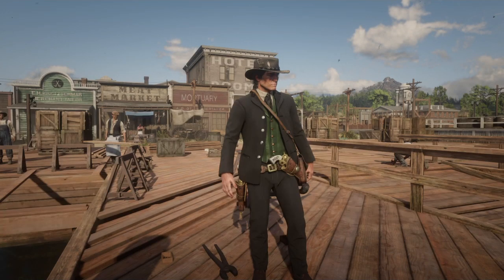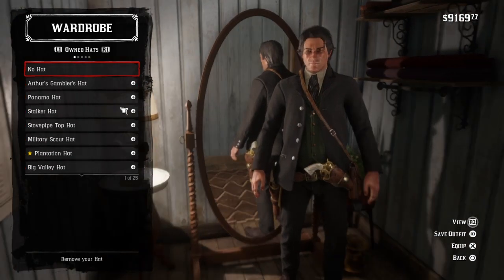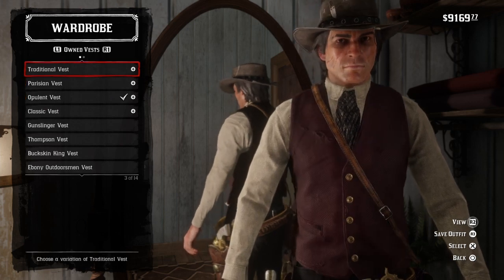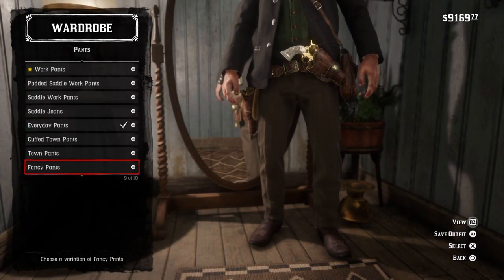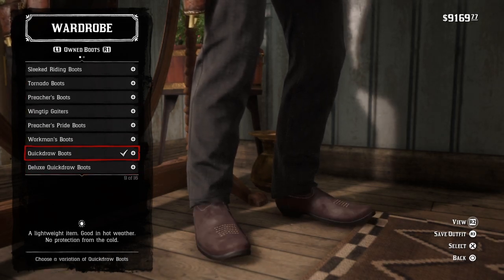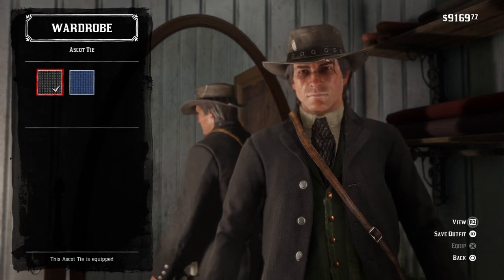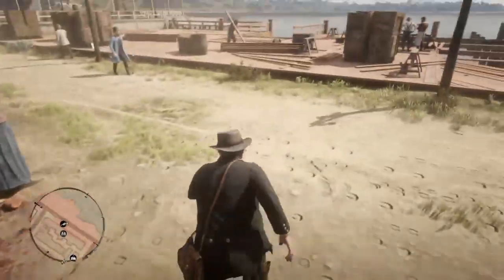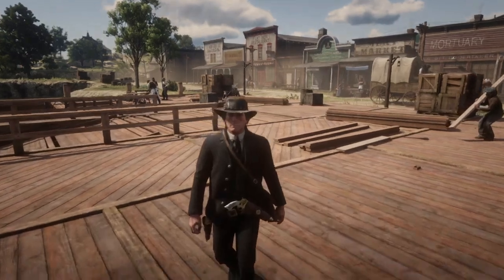The rdr elegant suit in rdr2!